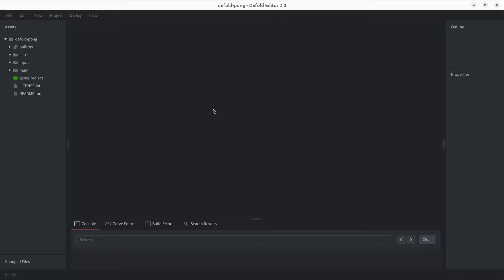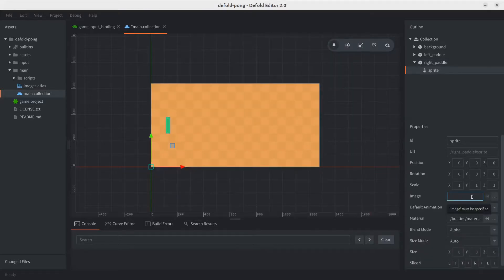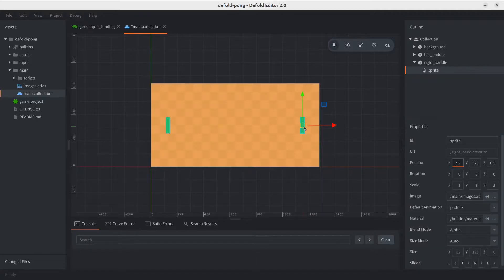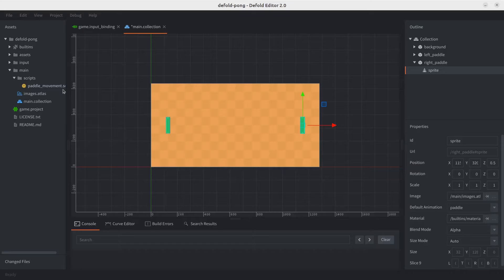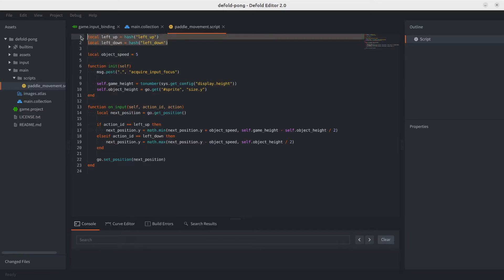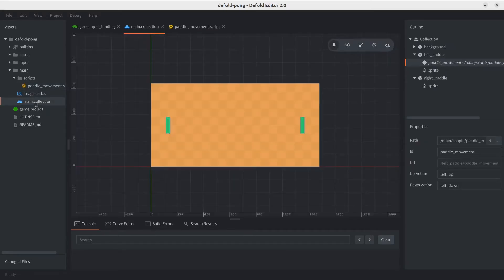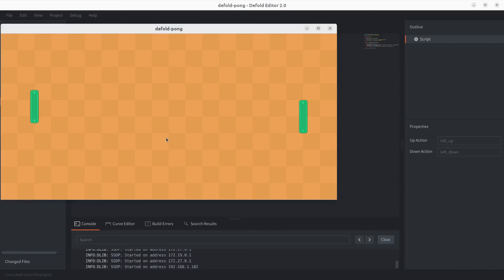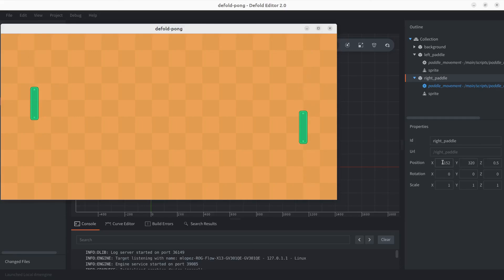5. Build a Pong game with Defold - Right paddle & script properties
Hello there! We will add the right paddle, we will follow a similar process than the previous video, and we will also discuss a few alternatives to implementing movement for the right paddle. We'll end up implementing them through "script properties" in Defold.